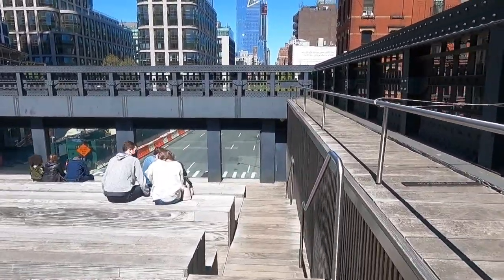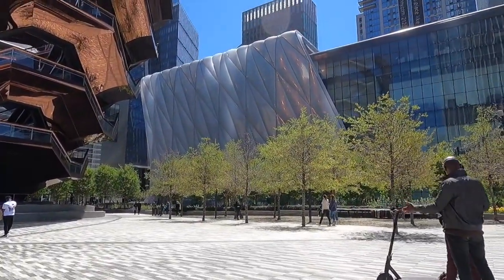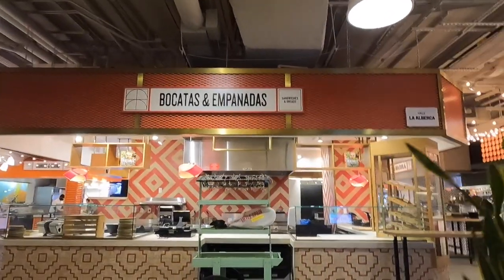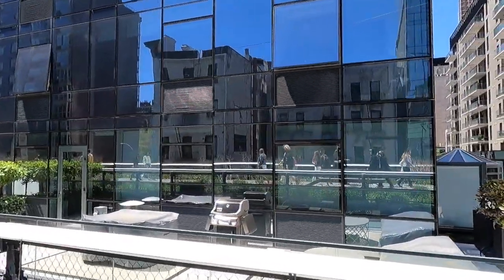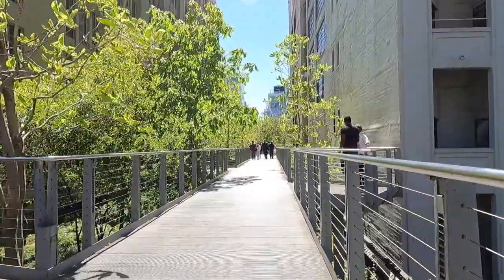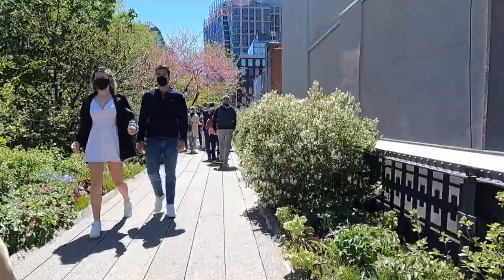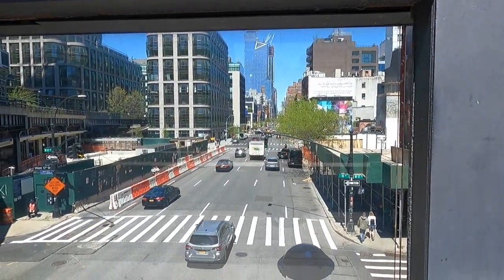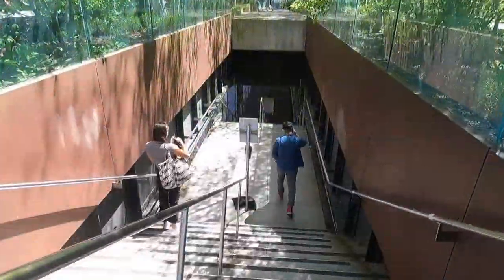Visit New York: Hudson Yards and High Line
These are newest developments in New York City and I thought they're interesting to share especially to those who are not from New York. With the city reopening up in July and vaccinations underway, one might want to come here and visit these places. :)